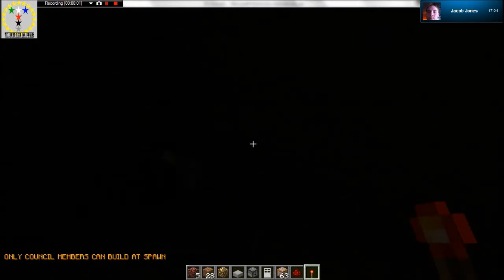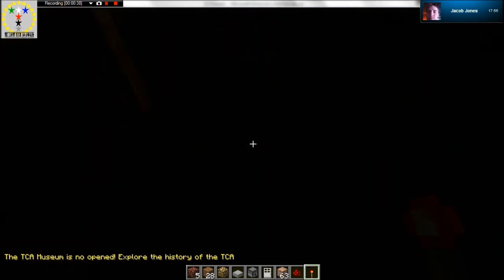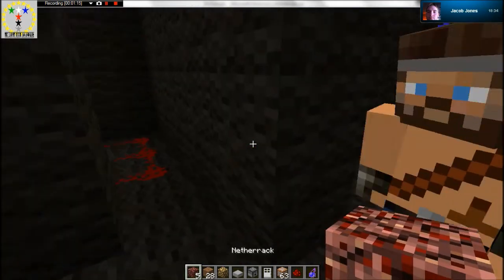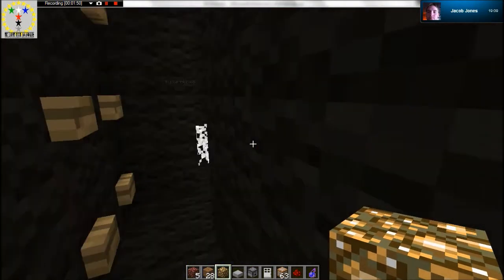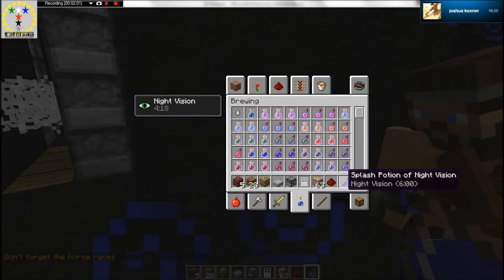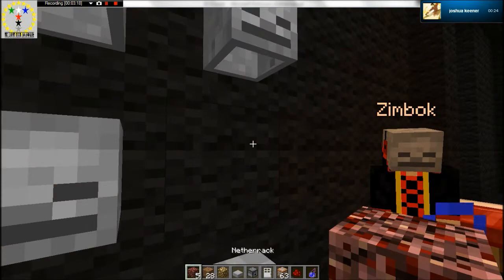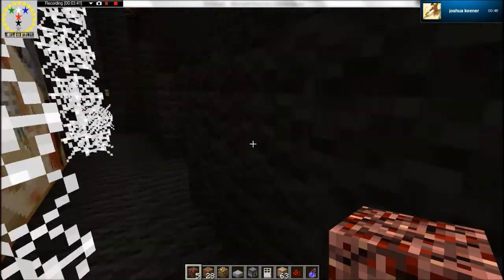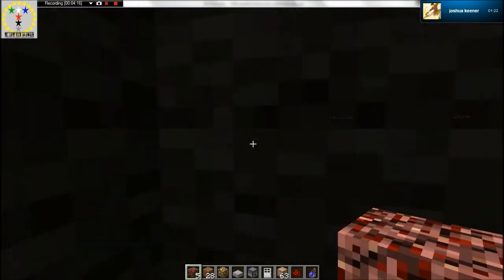Playing in the Haunted Mansion